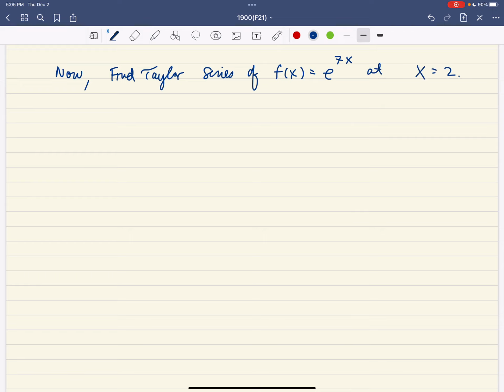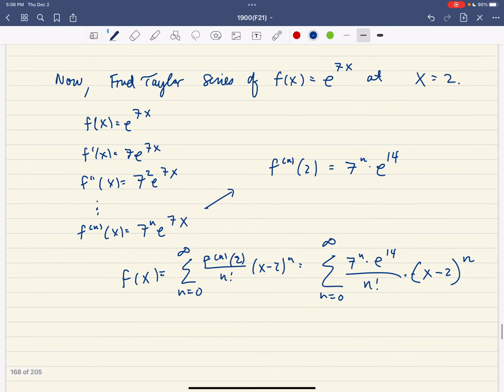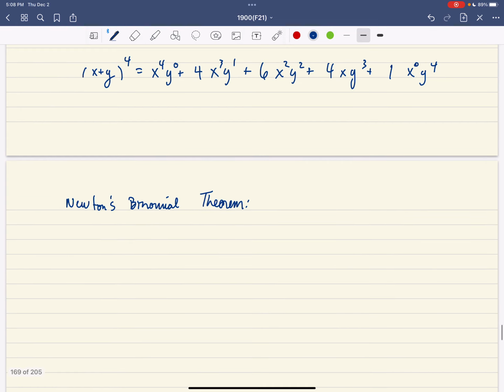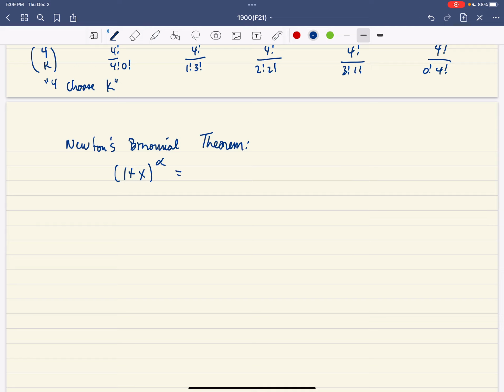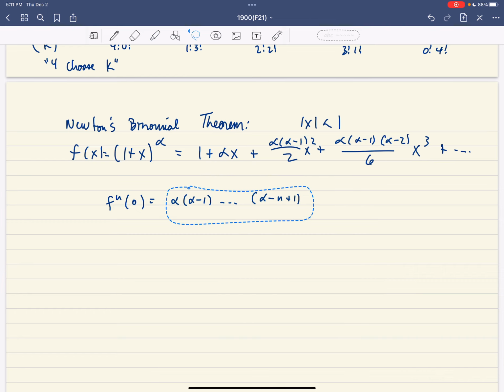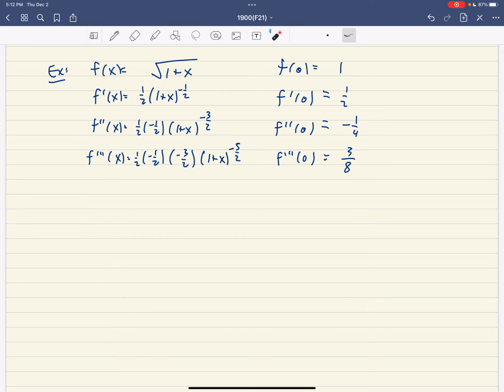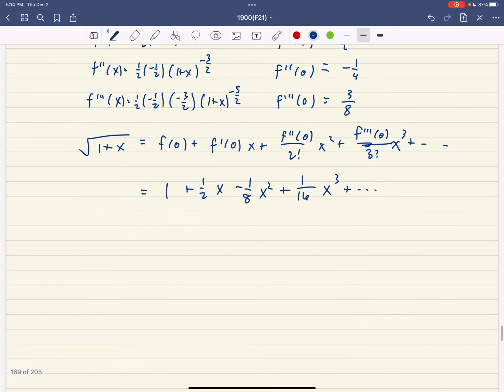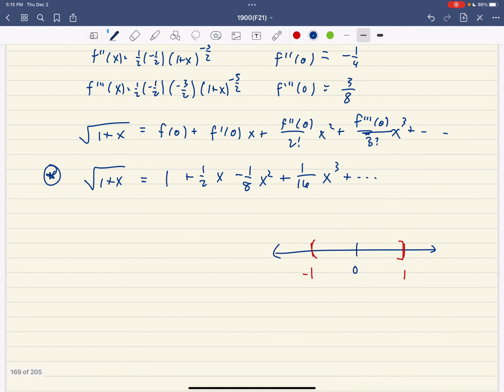11.10: Taylor series (Part 2)